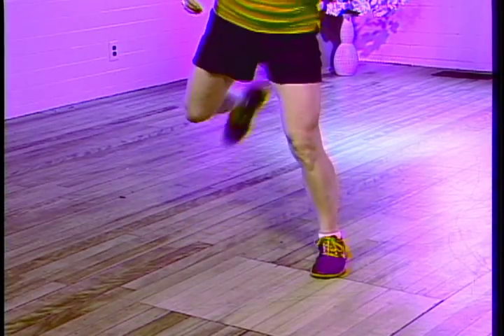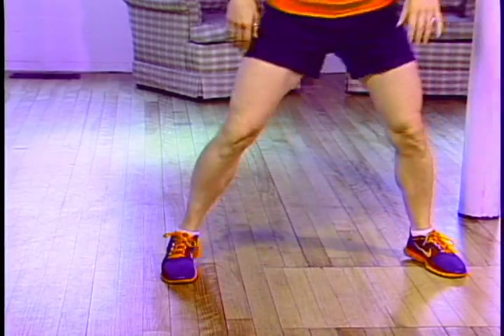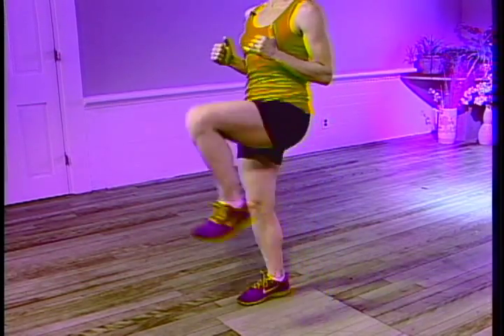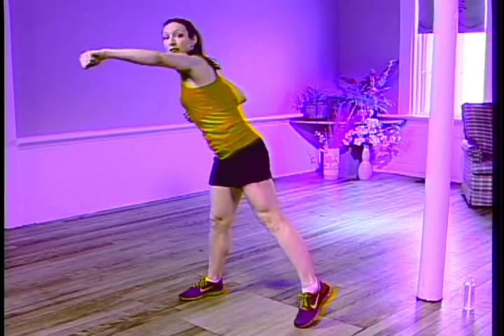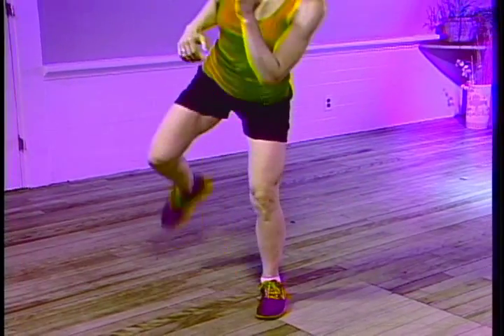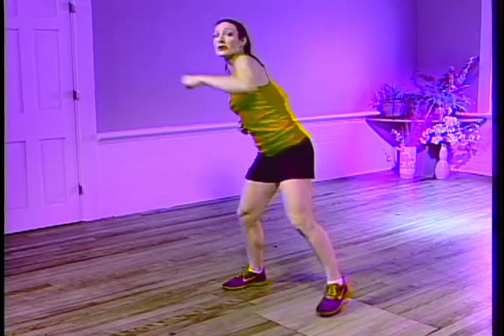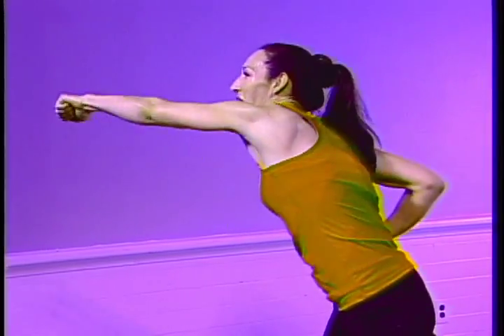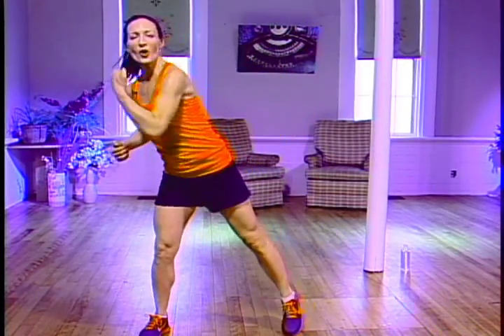Priority One - Kickboxing Episode 1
Chair-Based Fitness, Chair & Standing Mix, 'On Your Feet' Fitness, and The Collection DVDS are now available to purchase.

This Priority One series was created for those who are new, or returning, to fitness, Getting Started offers basic, low impact moves and simple routines. Designed to be 'just enough' for those at home who are looking for a low intensity exercise program which is practical for most all levels fitness. A great option for beginning a weight loss program as well as for senior fitness, Getting Started removes the barrier to entry. Trouble with balance? Look for our Chair Based Exercise episodes!

*If you enjoyed this program on PPMtv, then please consider supporting our non-profit organization by making a $5.00 or more donation. Your continued support will allow us to continue to produce quality local programming.